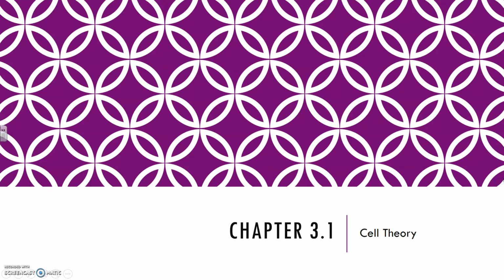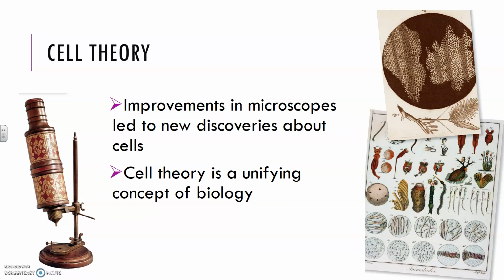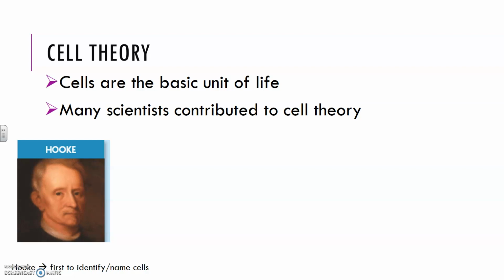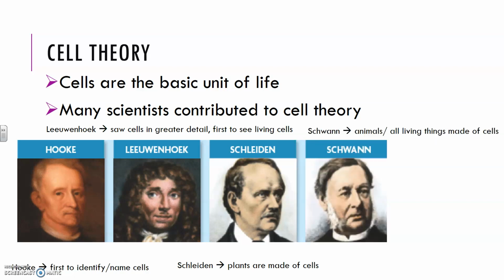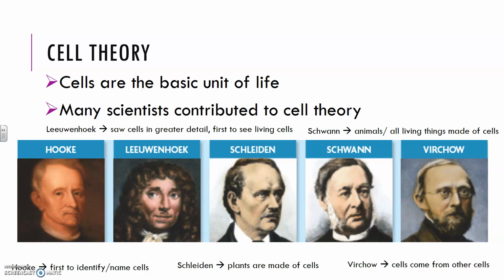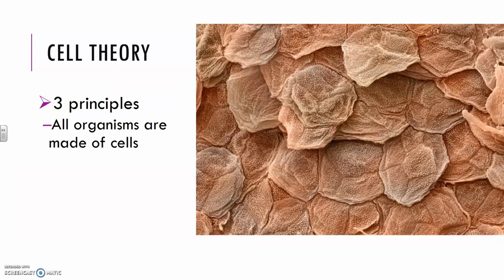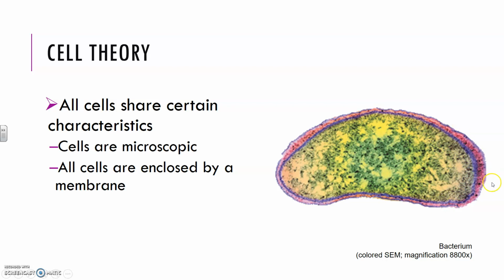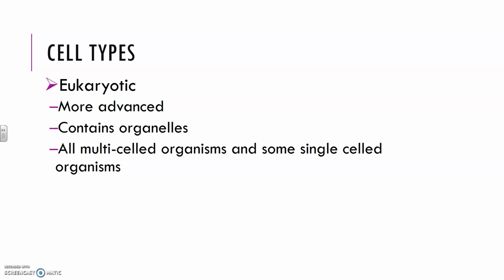Biology 3.1 Part 1